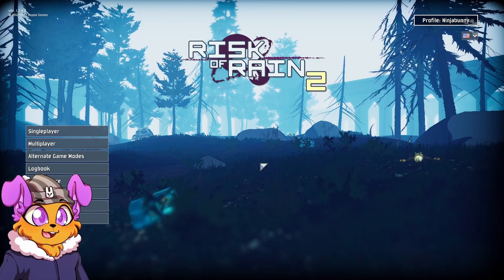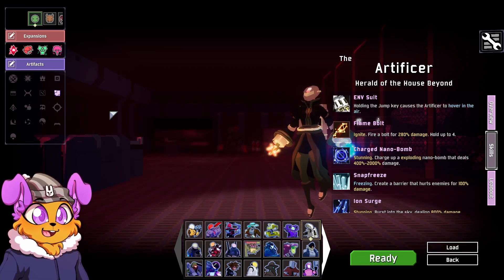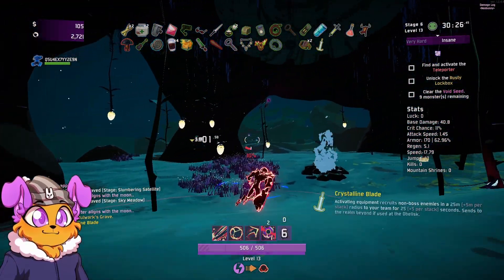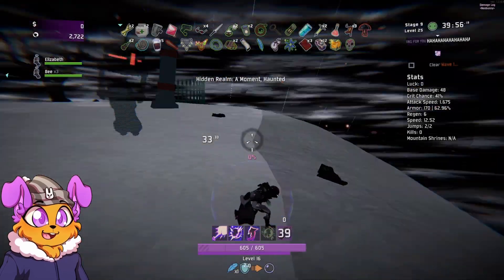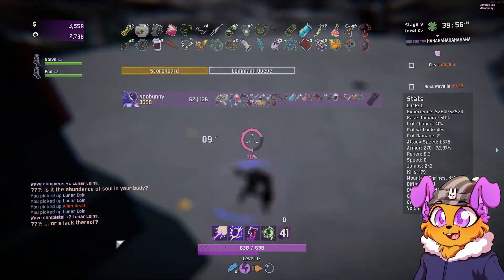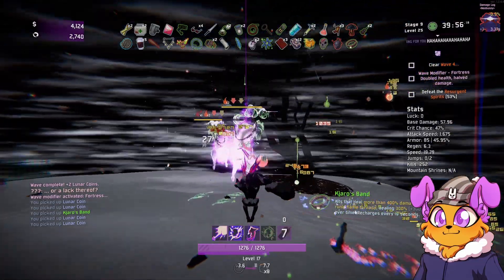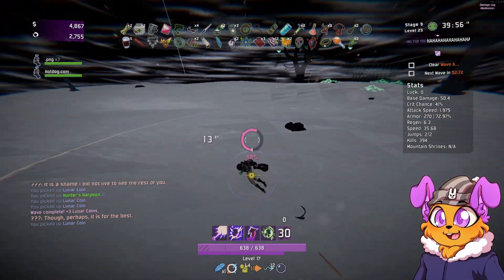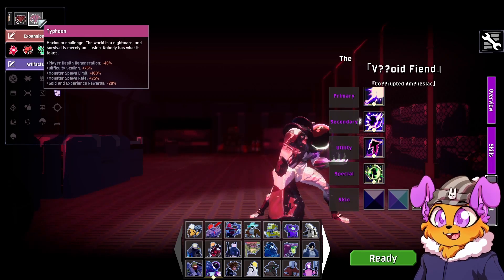A new obliteration ending! | Risk of Rain 2 Bulwark's Haunt Mod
My current icon was made by the wonderful artist Lisa aka Crafting Pony on her various socials